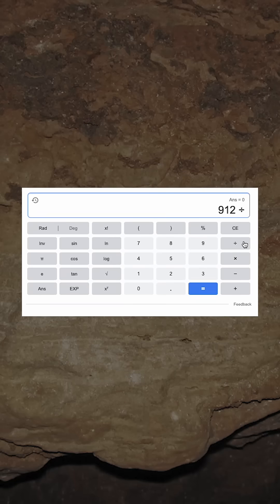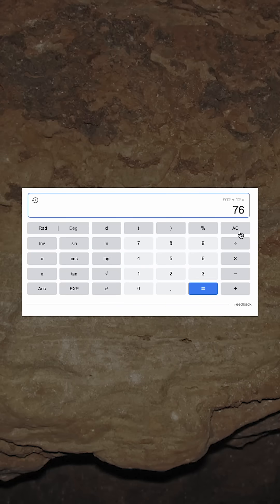Ancient vs Modern Counting System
Did you know that the Babylonians used a base-60 system to tell time and calculate angles, and that we still use this system today in our measurement of time (60 seconds in a minute, 60 minutes in an hour)? In the Bible,  the ancient Israelites, like many other ancient cultures, used a base-12 system to count and measure things.